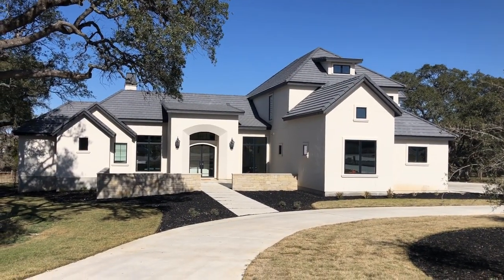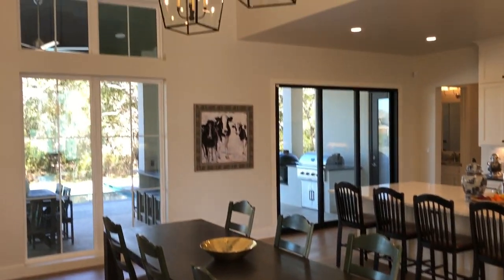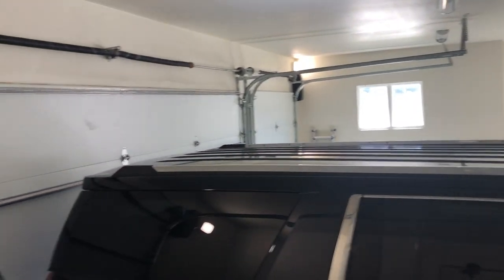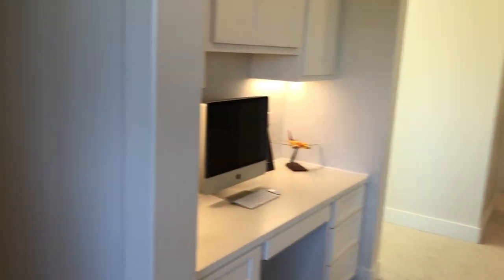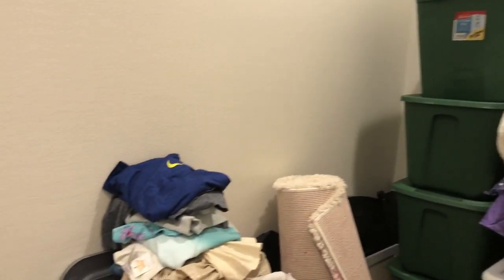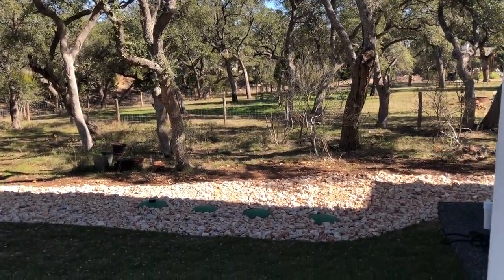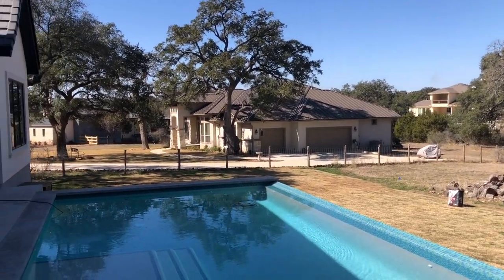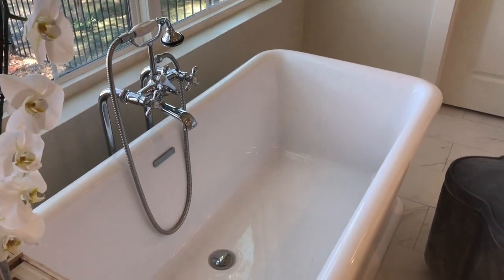Luxury Home For Sale Tour, Vintage Oaks, 536 Chock Rd, New Braunfels Tx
I got wind of this luxury home that will be coming on the market next week. Heres your change to beat the rest of the world to it. I am NOT the sellers Realtor so I can represent any Buyer interested in a ready to move in luxury home in the high demand community. The seller told me the plan to list it around 25 Jan 2021. They don't have an exact price yet. I will post it in the comments once I learn what they are asking for.